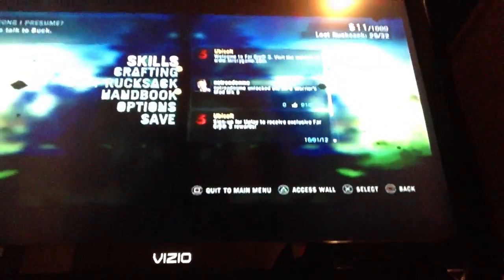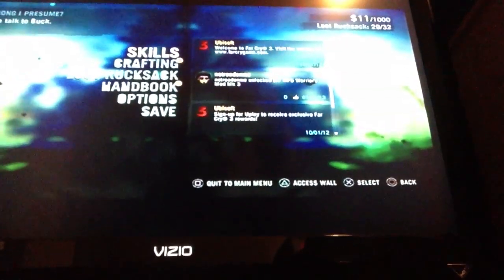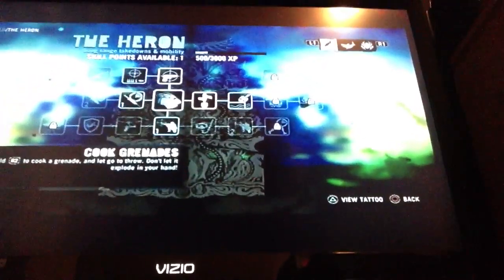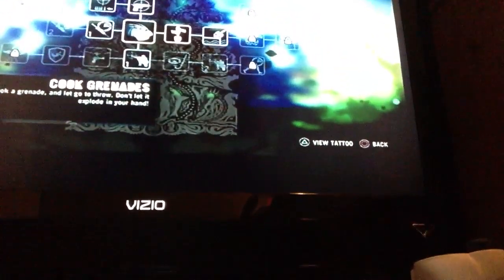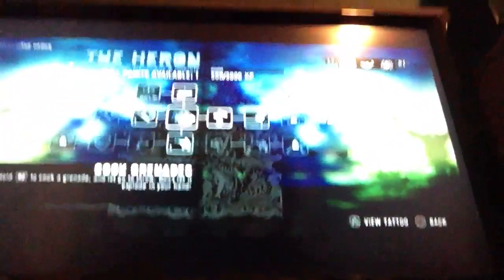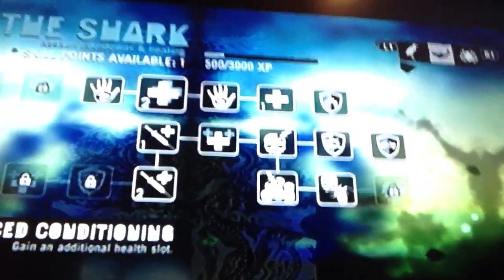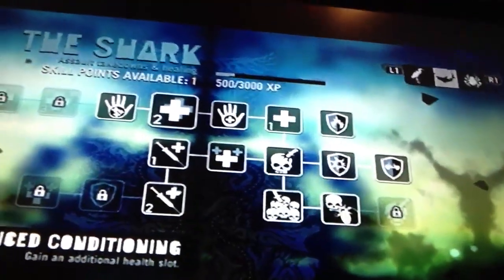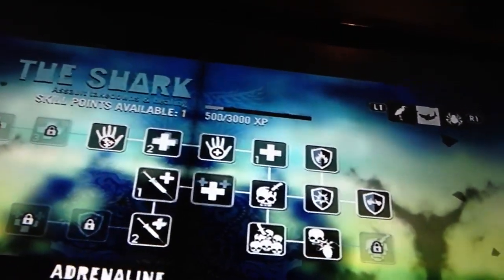x305_SpadeZz showing you how to get more health slots in FC3